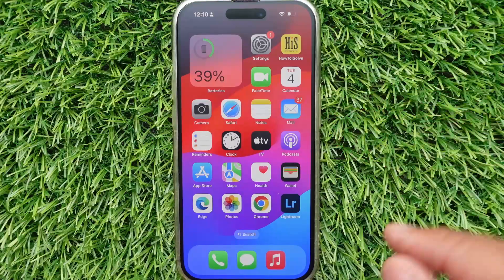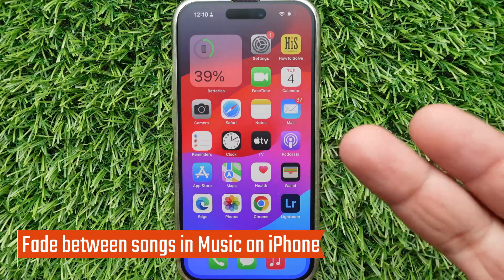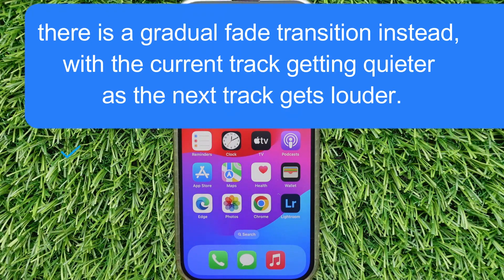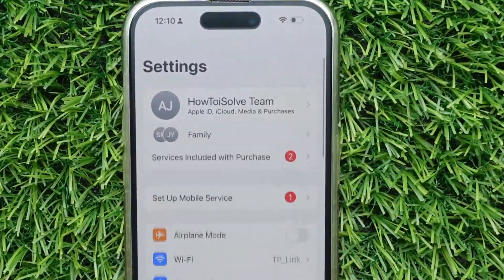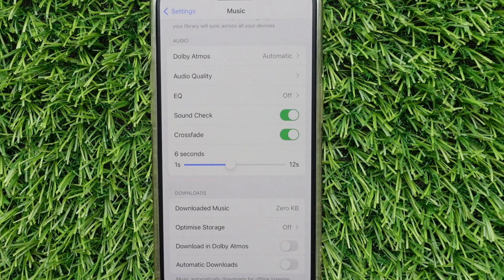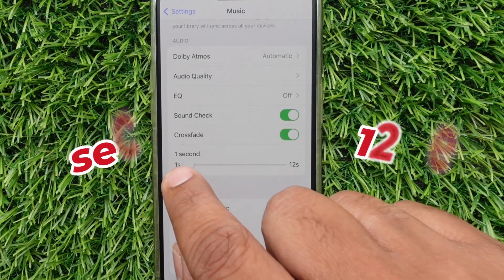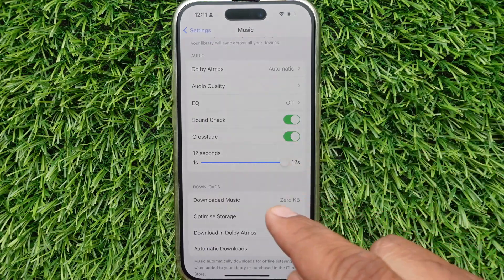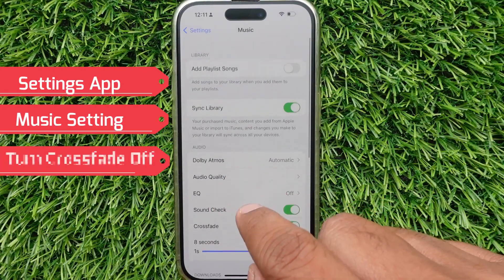How to Enable Crossfade in Apple Music in iOS 17 on iPhone 15 Pro Max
Can you crossfade in Apple Music iPhone? Yes, in iOS 17 it is possible. Watch this video on how to disable or enable crossfade in Apple Music iOS 17 on iPhone.
00:00 intro
00:22 What is crossfade in Apple Music iOS 17 on iPhone
00:40 How to Turn on or Enable Crossfade in Apple Music in iOS 17 on iPhone
01:04 How to Adjust crossfade duration between song in Apple Music in iOS 17 on iPhone
01:40 How to Turn off or disable crossfade Apple Music iOS 17 on iPhone
01:50 Outro

Crossfade is a silly and amazingly limited. Unlike the Android Apple Music app, finally, A new revolution feature adds in Apple Music to iOS 17.

What is crossfade settings in Apple Music?

One playback ends, rather than abruptly stopping and starting the next song in your music playlist, there is a gradual fade transition instead, with the current track getting quieter as the next track gets louder. So crossfade prevents gaps of silence between songs.

How to turn on crossfade on Apple Music in iOS 17 on iPhone
Scroll the screen to Music and click on it.
see the audio section; A new crossfade setting is appear.
To enable it, simply turn the toggle next to it. The green switch indicates the crossfed is ON.

After that, one more setting appears underneath crossfade; it does work to adjust the fade-out duration between songs in Apple Music.

You can do it by,
drag the Seconds slider. A nice thing is that we can see that here what time point is stand up.

You can set it from 1 second to 12 seconds.

If you drag slider to the left - the fade time will reduce and to increase fade out time; please move the slider to right side.

And you can set it maximum for 12 seconds.

In the future, if you need any changes, then come back on the same page to adjust the fade-out time.

my friends,
Please share in the comment which is the ideal fade-out time that you would like to set on your iPhone music app.

How to disable crossfade settings then follow the same steps

Go to settings app;
navigate music,
and turn the switch off next to the crossfade settings.

XX XX